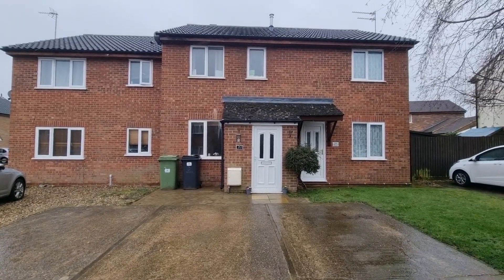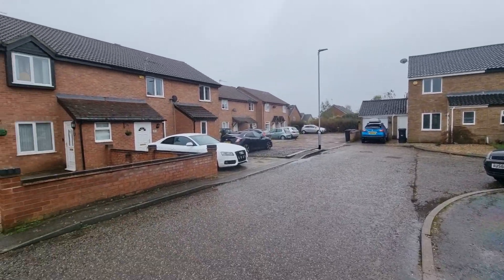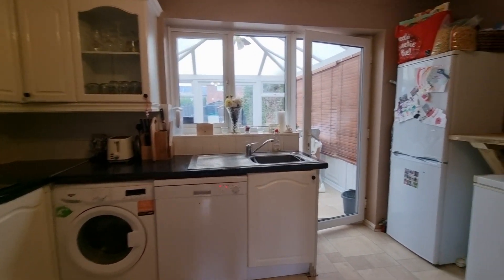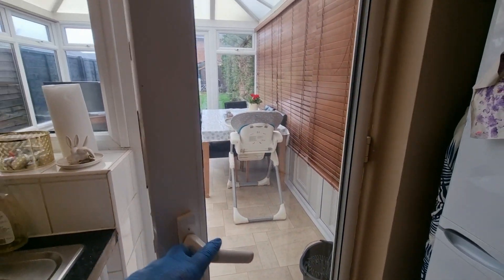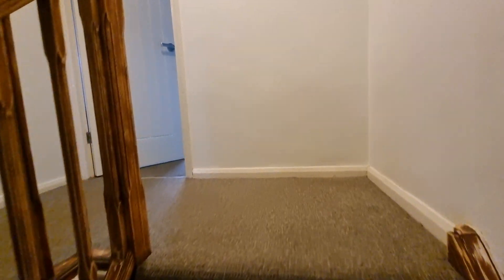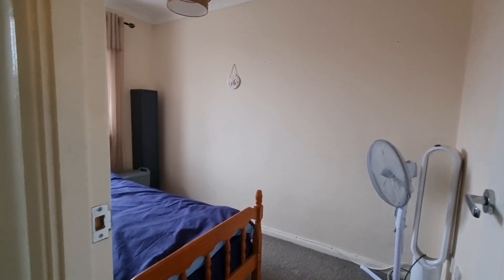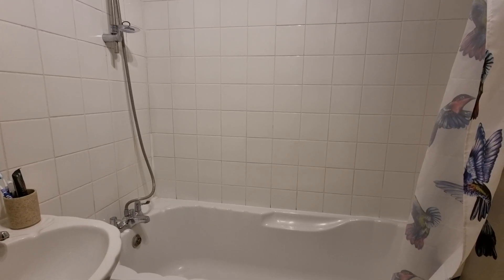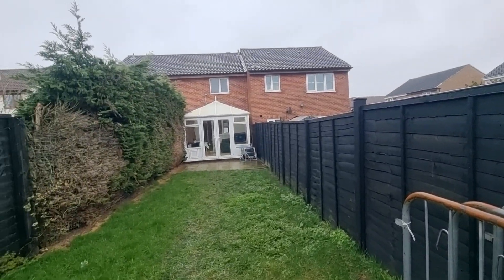Modern 3 bedroom terraced house for sale. Scarning, Norfolk with Longsons Estate Agents.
Mid-terrace,modern three bedroom house available in the popular well serviced Norfolk village of Scarning. The property offers conservatory, kitchen/breakfast room, gardens, parking and gas central heating.